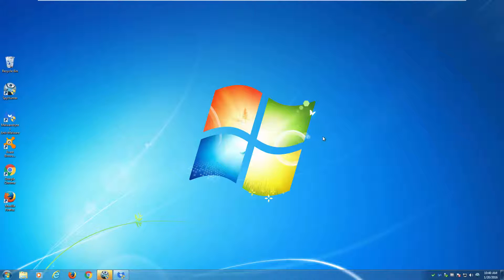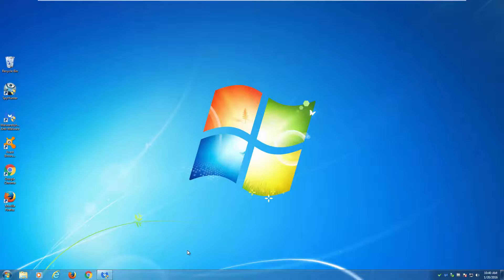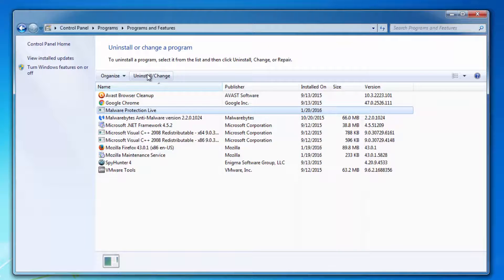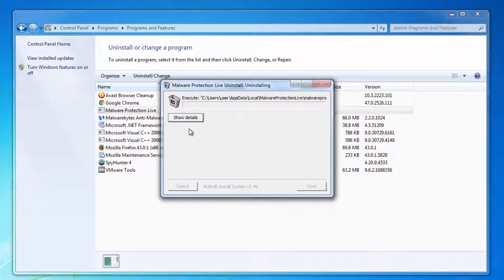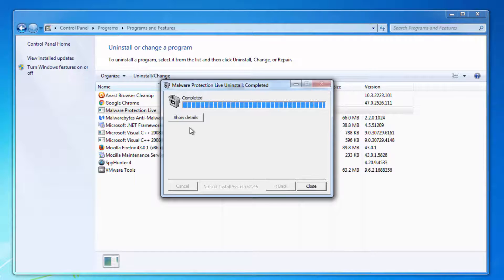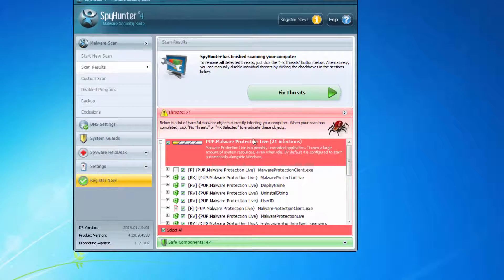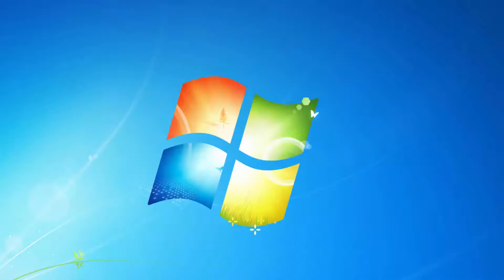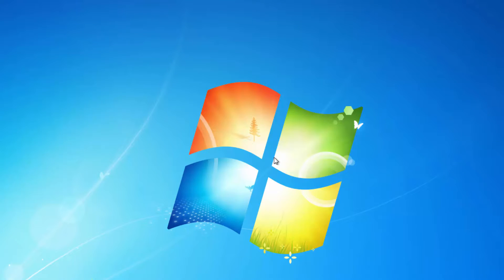How to uninstall (remove) Malware Protection Live (Windows 10, 8, 7, Vista, XP)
Complete and actual tutorial that will show how to remove Malware Protection Live and all leftover items (files, folders, registry keys) from Windows 10, Windows 8, Windows 7, Windows Vista and XP.